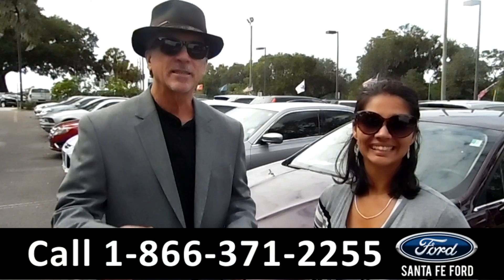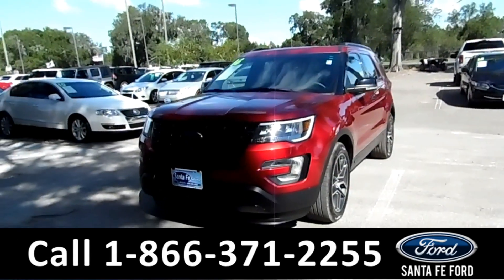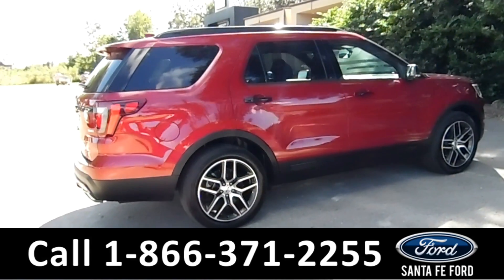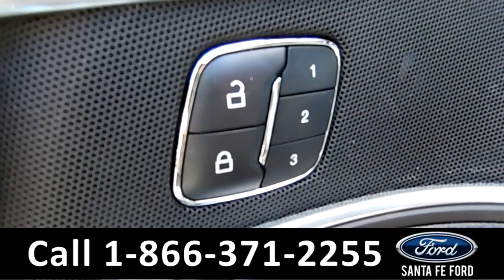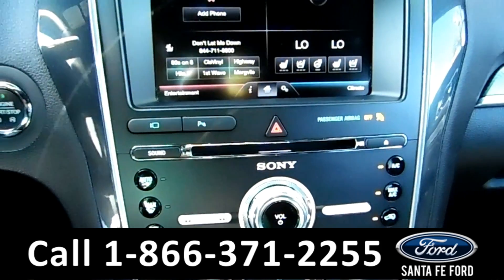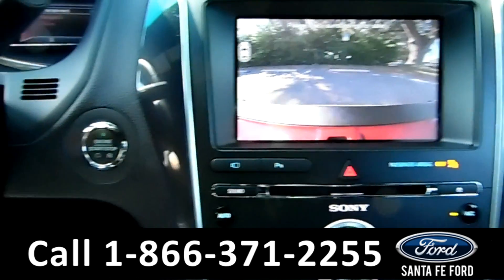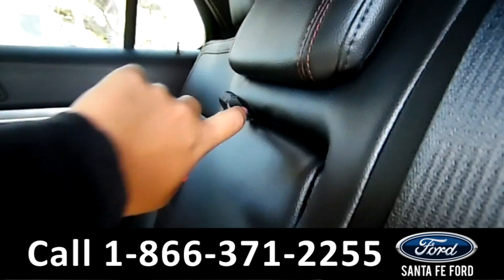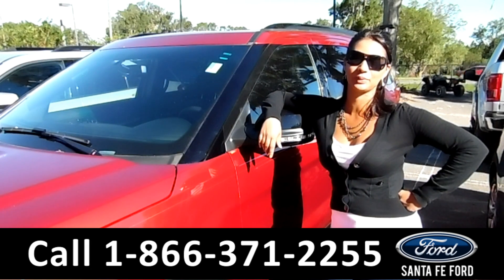Ford Explorer Gainesville Fl 1-866-371-2255 Stock# G-36273A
Ford Explorer Gainesville Fl 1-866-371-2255 Stock# G-36273A Here's the LINK!

Year: 2016
Make: Ford
Model: Explorer
Location: Gainesville, Fl
Engine: 3.5L
Trans: Automatic
Exterior: Ruby Red Metallic Tinted Clearcoat
Miles: 6,235